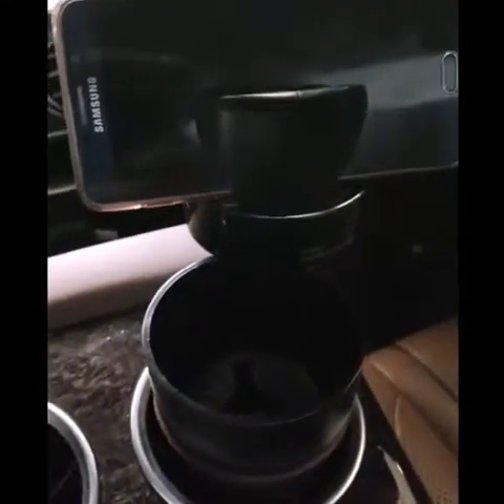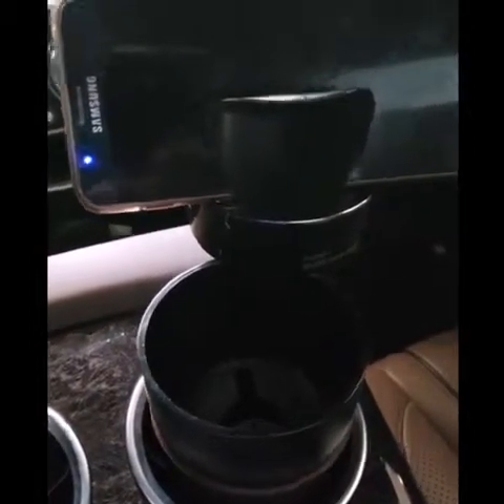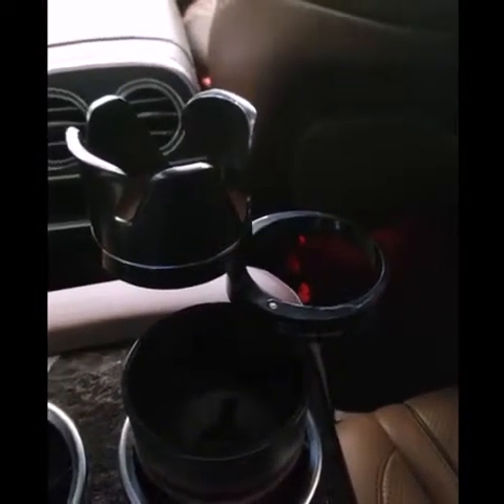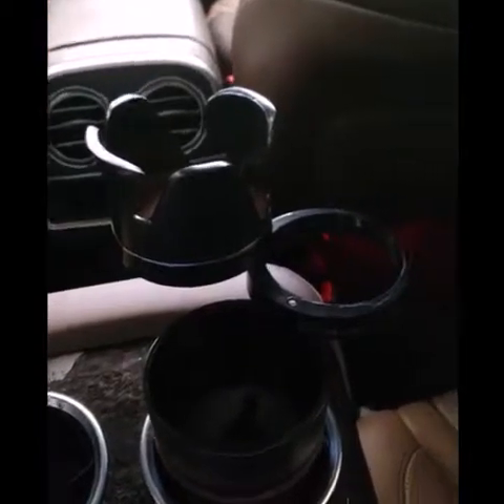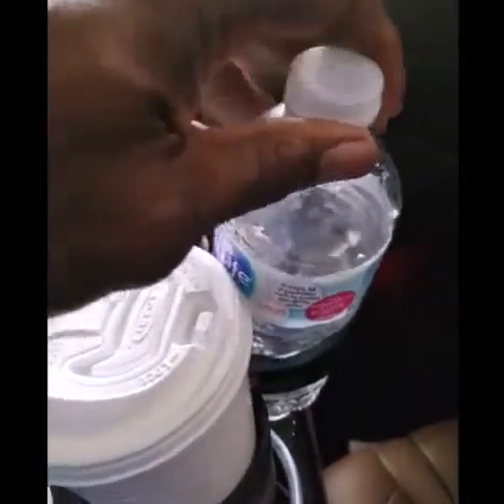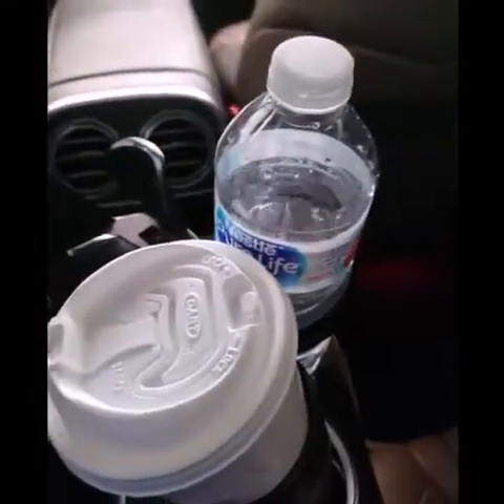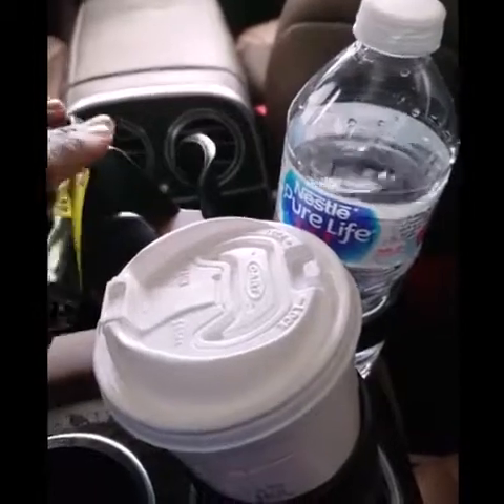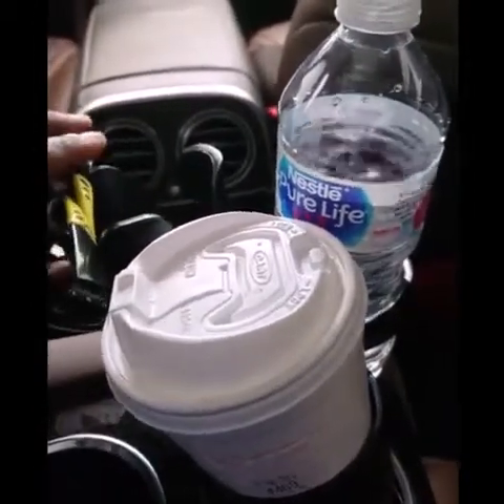Big Ant Car Cup Holder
PROPERTIES: Brand--- Big Ant Color--- Black Setting for--- Car interior Fitment--- Fit most car ENJOY DRINKING: Do you want to enjoy drinking in your car, but there is no one supportable cup holder? Big Ant Cup Holder allows you to go ahead. Space saving With 5 in 1 multi-use desiged to holder cup,cans,phone etc. Its affordable price combined with its premium quality. PREMIUM QUALITY: Sturdy,durable and long lasting tray, made of high density ABS+Silica gel material,is a good choice to holp your drink. It is designed to fit for most standard size cup holders for your convenience. MULTIPLE USES: Not only as a cup,drink,coffee,phone holder,but also as multi-functional car storage box. Works for storage charging,card,coin like that. Don't hesitate! Click The ADD TO CART NOW and we ensure you a relaxing and exciting ride!